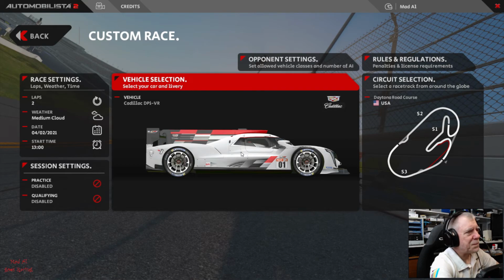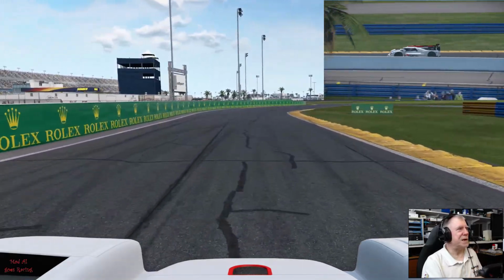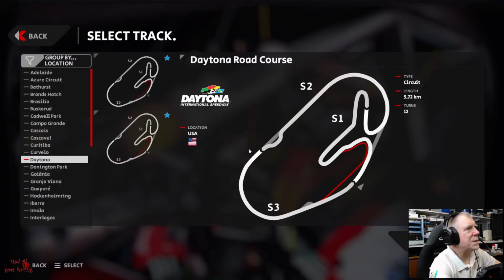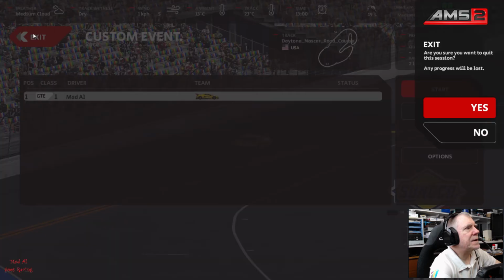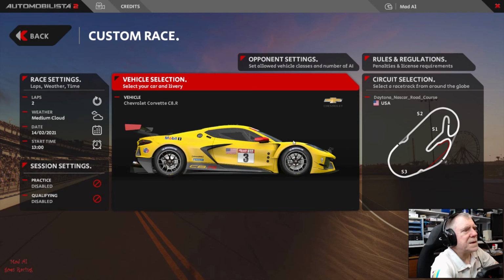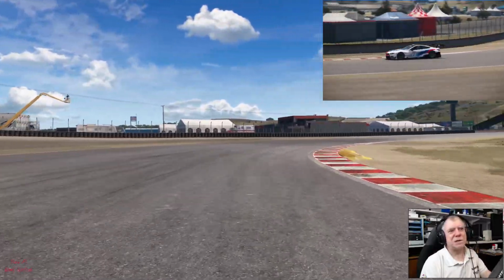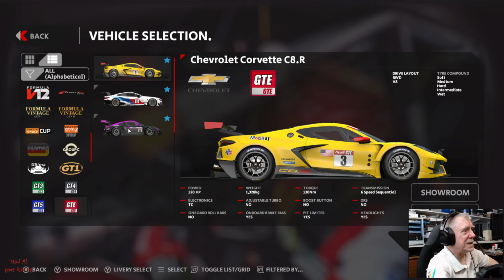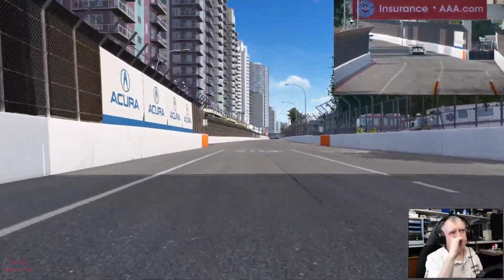A look at the content of the AMS2 Racin' USA Pack Pt 1 DLC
A look at the 4 cars and 3 tracks (well 4 actually, it's 3 locations) that make up the Racin' USA Pack part 1 DLC for Automobilista 2

Cars
Cadillac DPi-V.R
Chevrolet Corvette C8.R
BMW M8 GTE
Porsche 911 RSR GTE

Tracks
Daytona Road Course
Daytona Nascar Road Course
Laguna Seca
Long Beach

Driving gear - Fanatec CSL Elite Wheel Base V1.1, ClubSport Steering Wheel Formula V2, Clubsport V3 Peddles and SSH H pattern shifter.

02:02 Cadillac DPi-V.R at Daytona Road Course
14:02 Chevrolet Corvette C8.R at Daytona Nascar Road Course
23:05 BMW M8 GTE at Laguna Seca
33:00 Porsche 911 RSR GTE at Long Beach
42:38 Bonus Eargasm...!